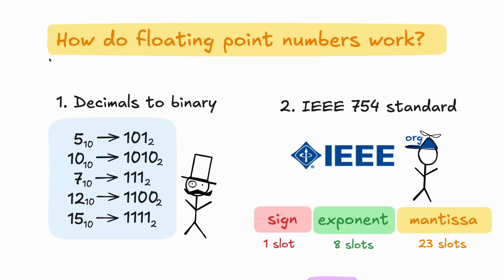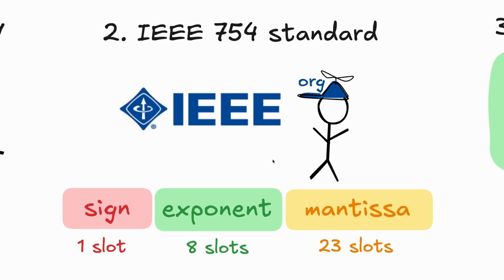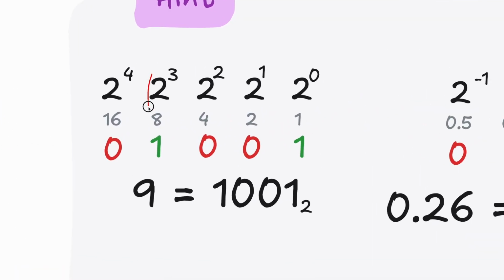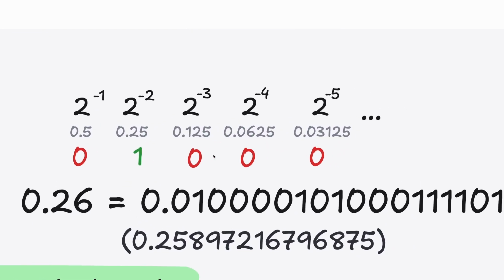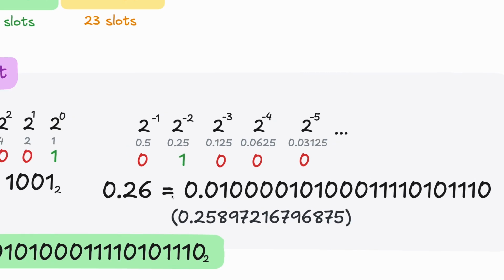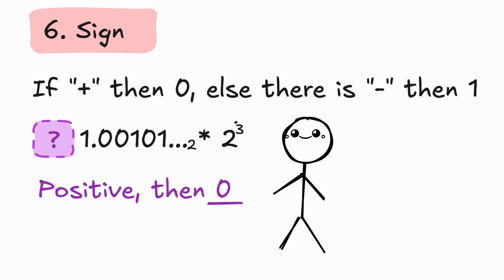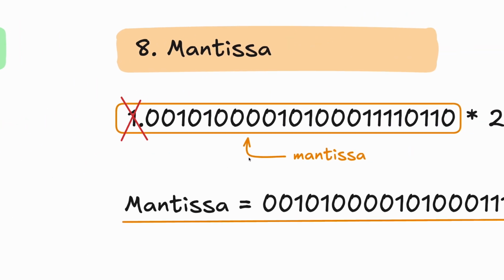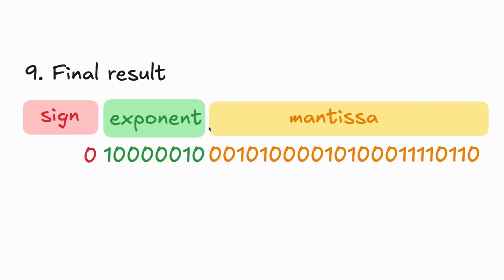Why 0.1 + 0.2 != 0.3 (floating point explained)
Floating-point numbers aren’t magic, they’re just smart math + clever storage. In this video, I break down how computers store decimals using the IEEE 754 floating-point standard, with sign, exponent, and mantissa.

Using 9.26 as an example, you’ll see how numbers get converted to binary, why some decimals can’t be stored exactly, and how normalization + bias make it all work behind the scenes.

If floats ever confused you… this will finally click.